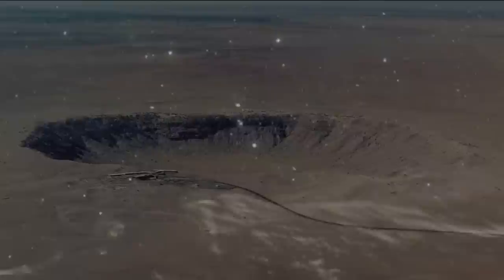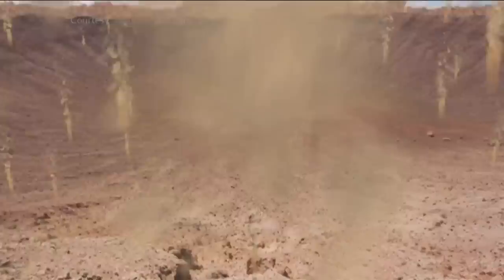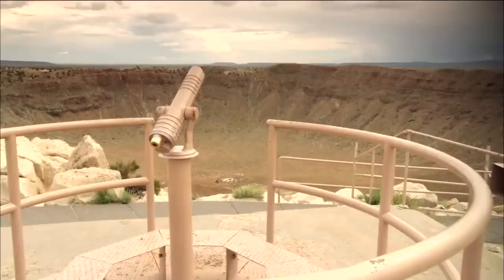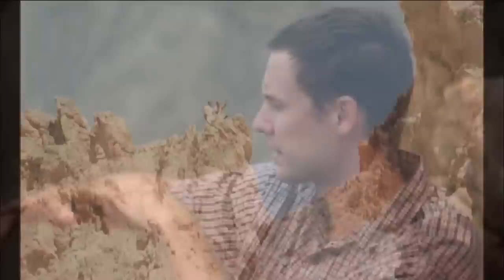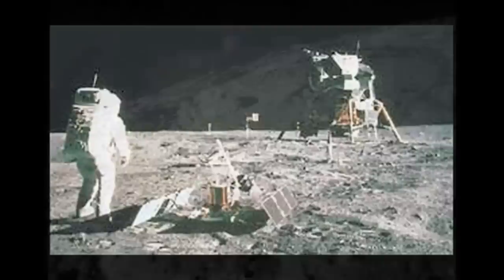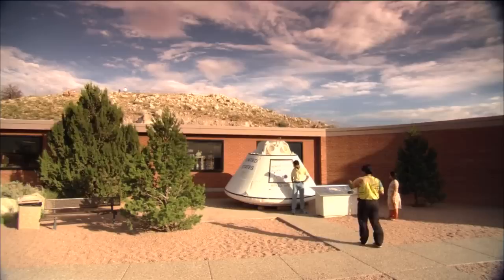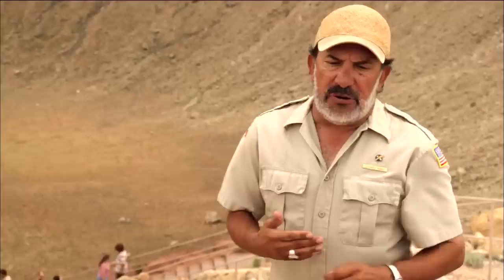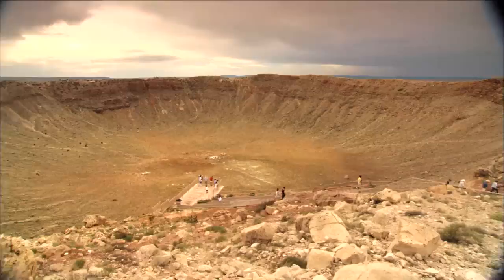How Arizona's meteor crater was created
(ARIZONA HIGHWAYS TV) - The meteor crater in Arizona is so large that 20 football games could be played at the same time inside this gigantic hole in the ground east of Flagstaff.